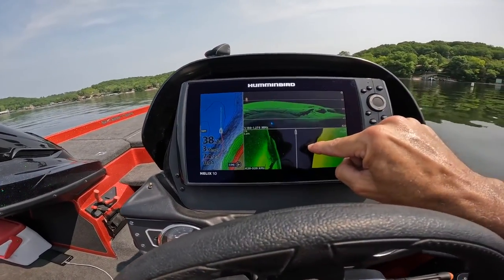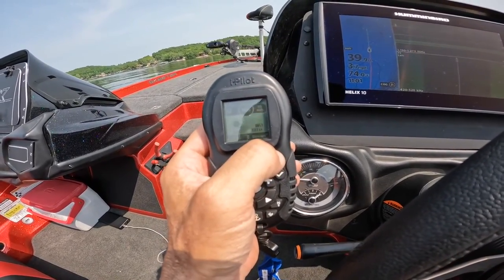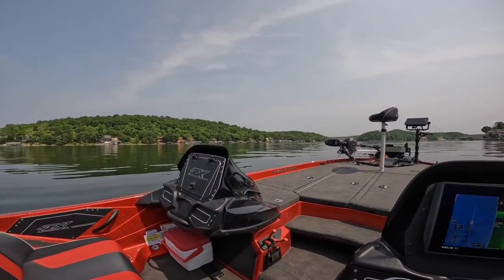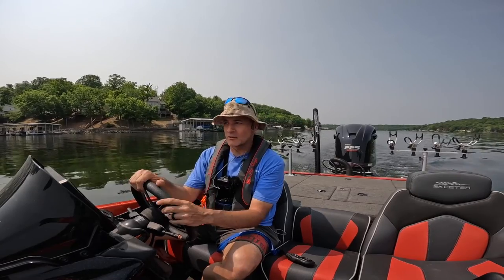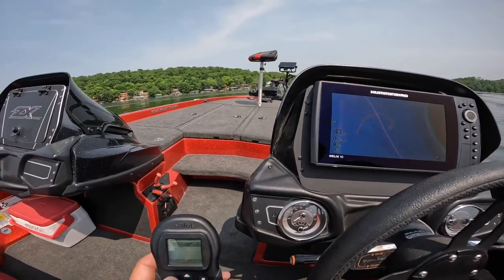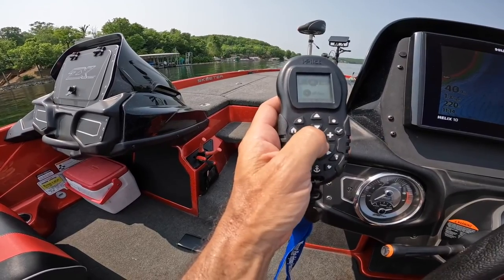Record a Track with Minn Kota i-Pilot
This is a how-to video to record a track using Minn Kota i-Pilot. These are called iTracks. You can record and save up to six 2-mile track on your i-Pilot. Please leave any questions down below.

Semper Fi
-Cody

Links to products I use:

ACC Crappie Stix 6’6” One Piece GS661P

Wilderness Systems Heavy Duty Kayak Cart

K9 Hi-Vis Yellow Fluoro Line 550 Yard Spool 8lb Test

Piscifun Spinning Reels

Rapala Super Line Scissors

BUBBA 8.5" Stainless Steel Pliers with Non-Slip Handle

Velcro for cable management:

Quantum Hot Sauce Fishing Reel Oil

Rod Socks

Amazon Basics Adjustable Chest Mount Harness for GoPro Camera